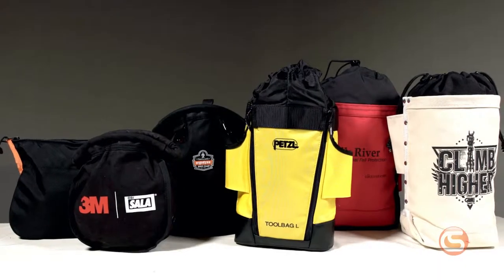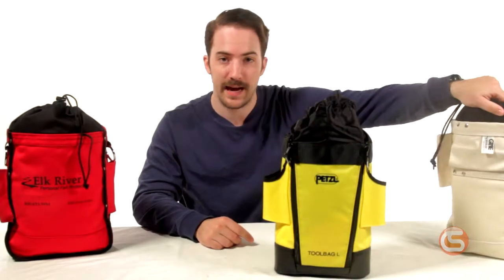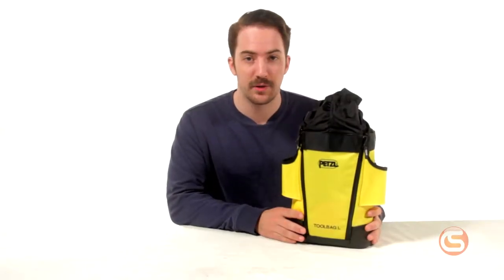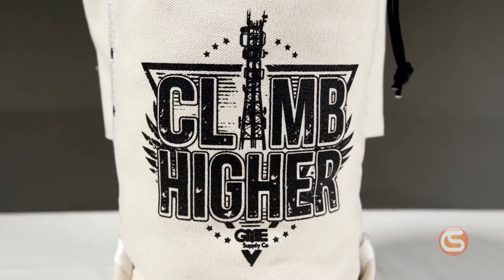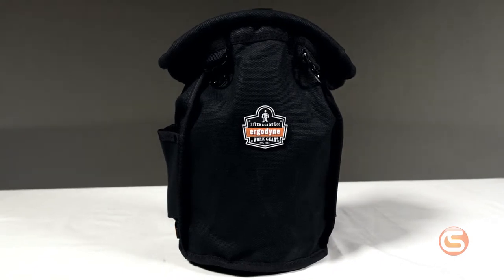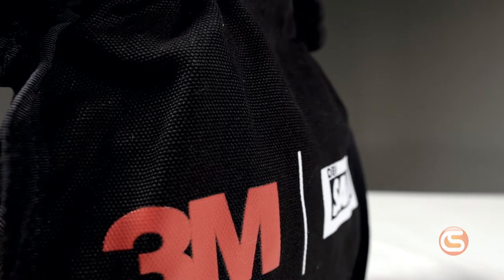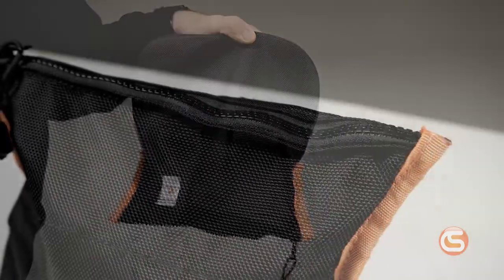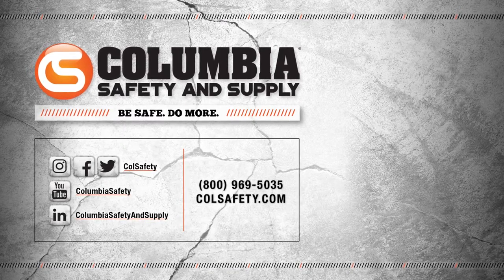Bolt Bag Showdown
Top closing bolt bags are a great addition to any tool belt when working at height. They frequently get bumped, snagged, or flipped, which can result in spilled contents and potential injury for those working below you. But, when it comes to sizes, materials, and features the options are almost endless. So we’re going to explain some of the differences you’ll find in our wide selection of bolt bags.